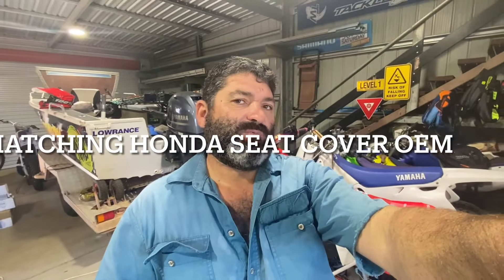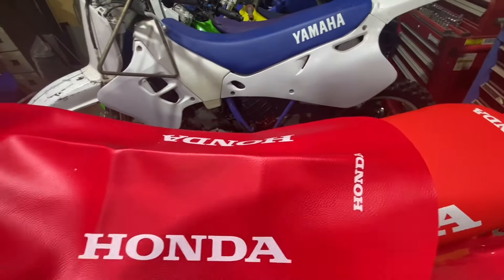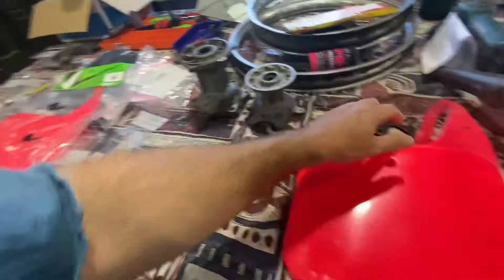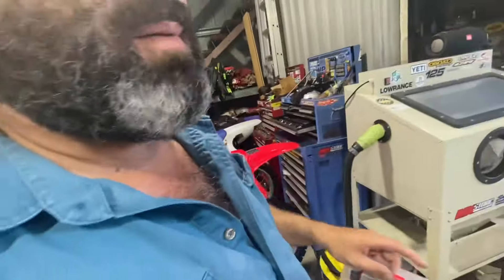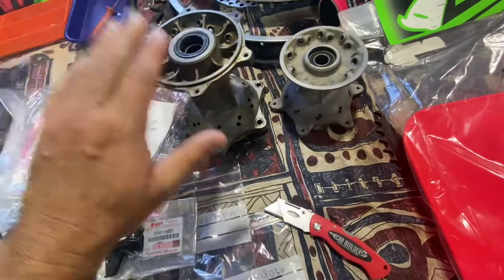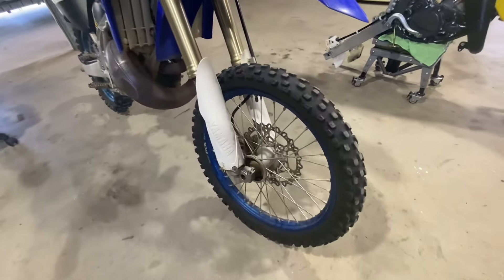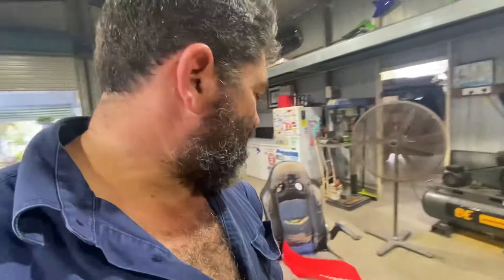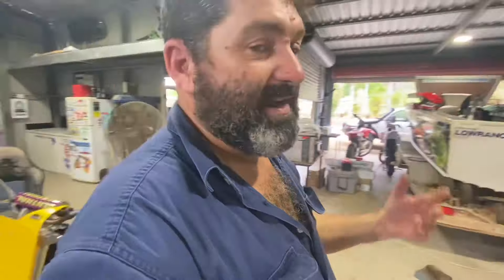250 / 125 2 stroke restoration OEM Suzuki Honda